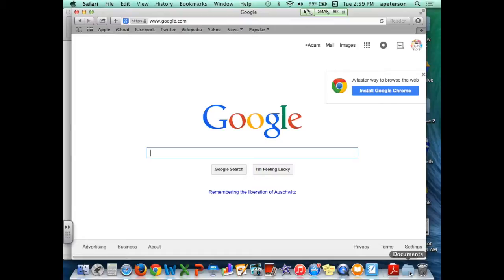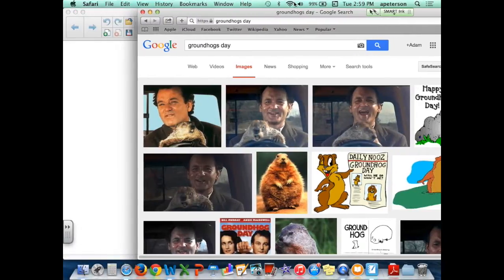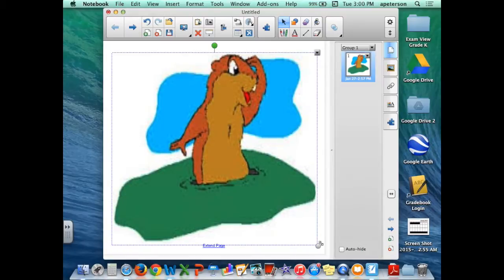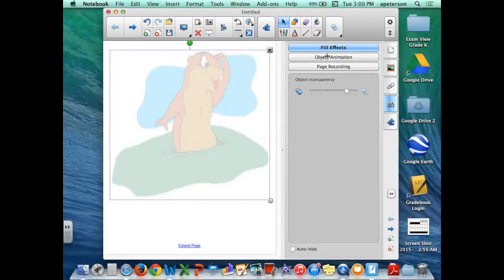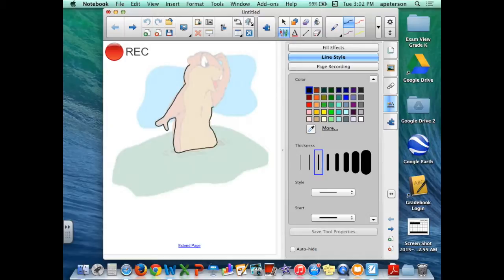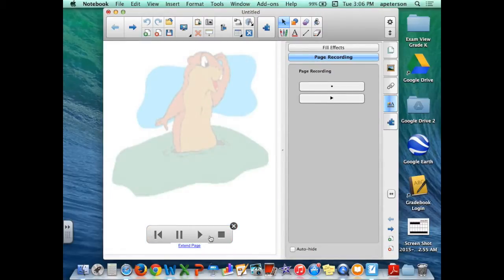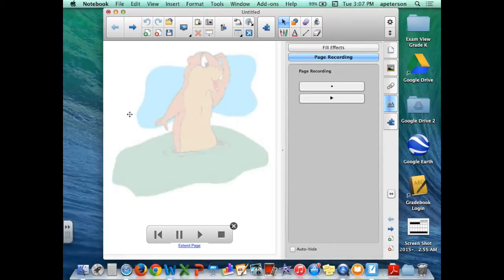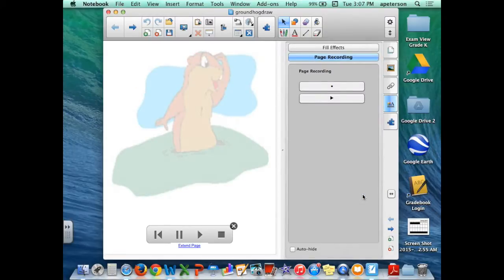Record Your Smartboard Lesson!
This video is about recording your Smartboard lessons!